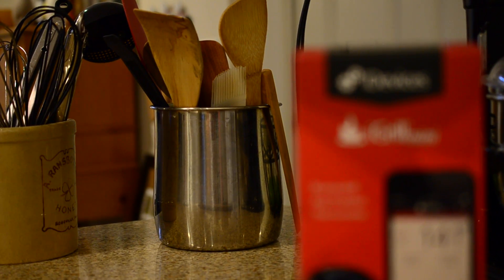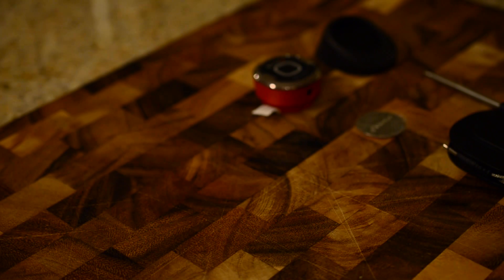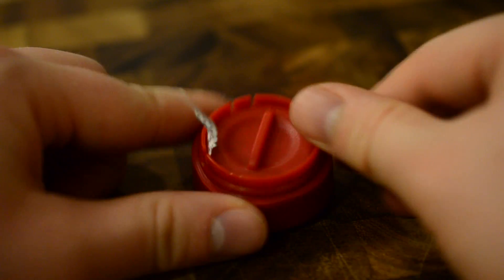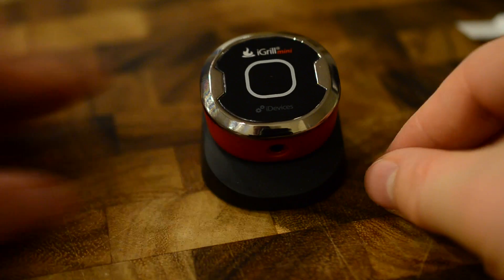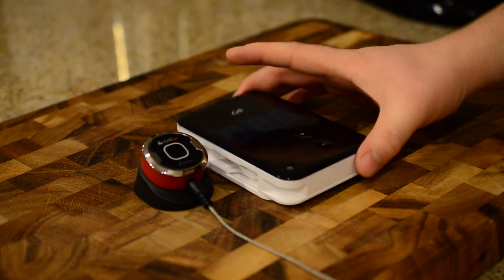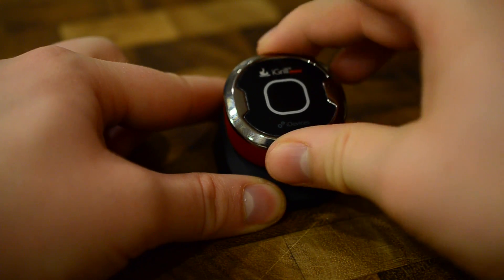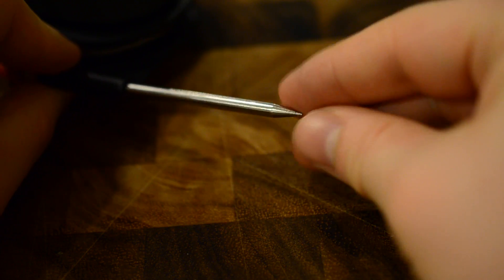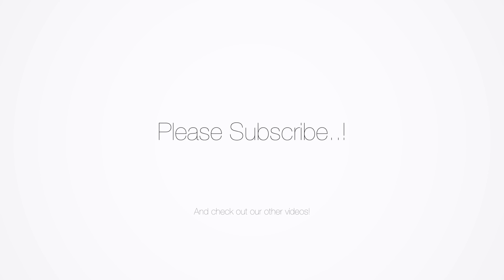iGrill Mini Bluetooth Thermometer Review, Comparison, Usage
The new iGrill mini is much more affordable, and yet has many new features compared to the last. It include Bluetooth low energy and a presence sensor with remote monitoring via the iDevices app